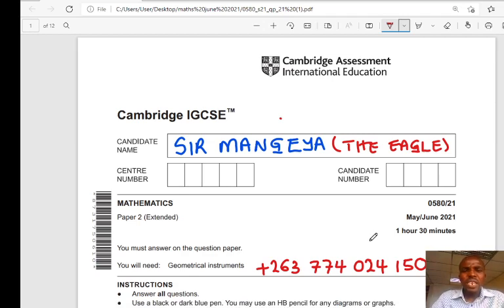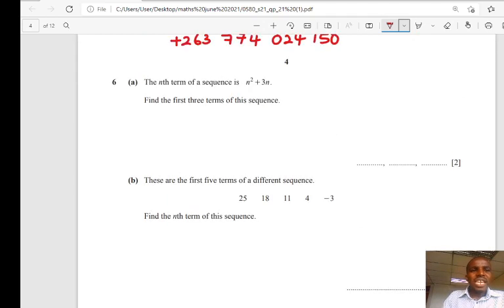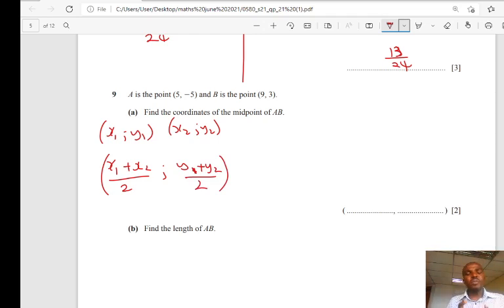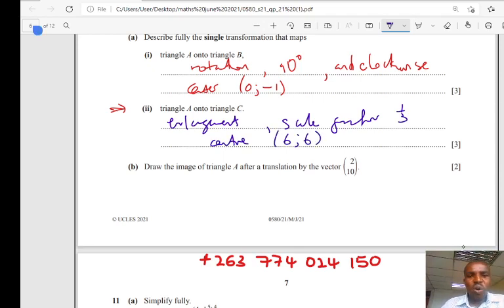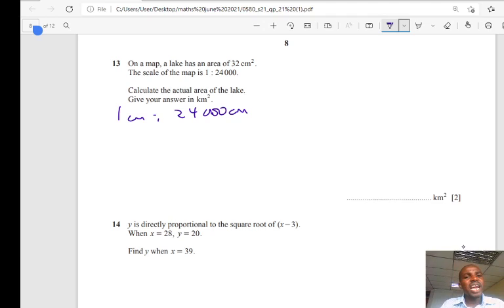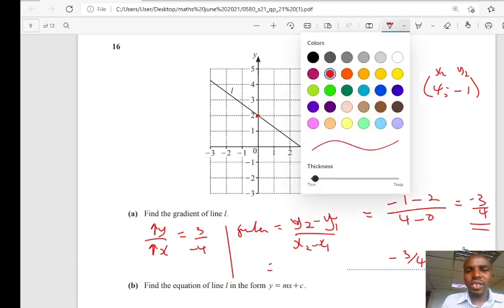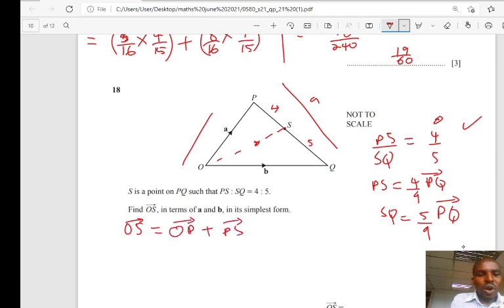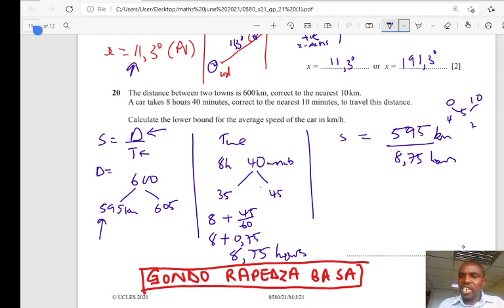IGCSE Extended Maths P2, JUNE 2021 FULL PAPER WORKED